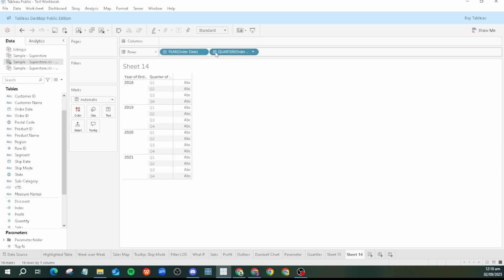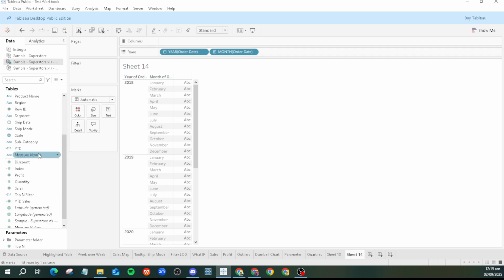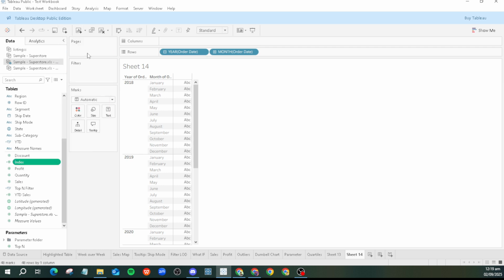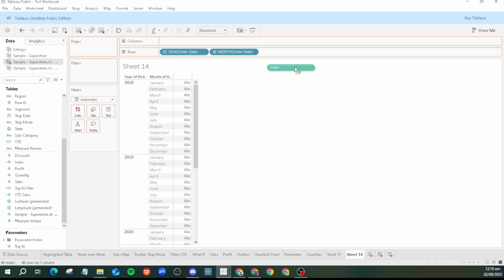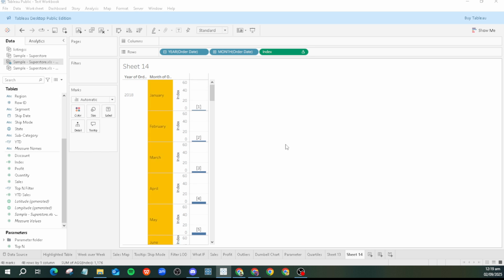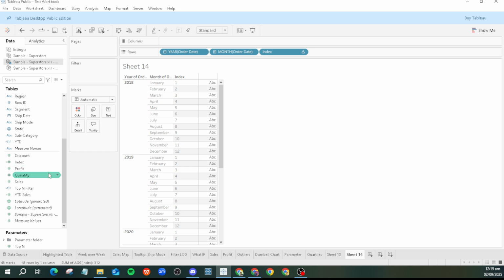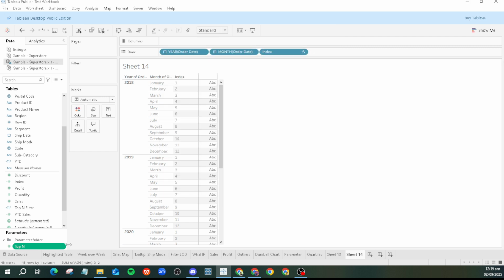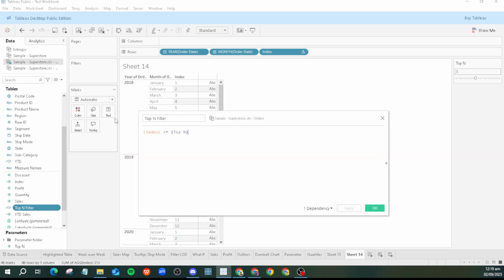How To In Tableau In 5 Mins Using Index As A Filter [2025 Guide]